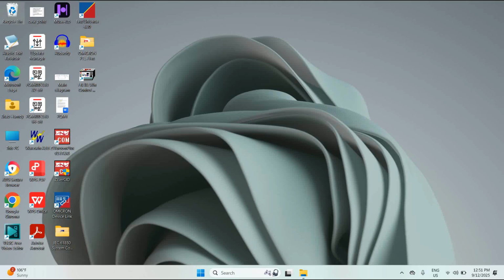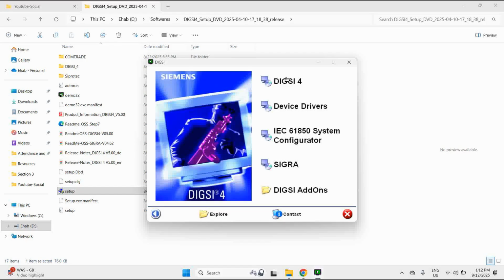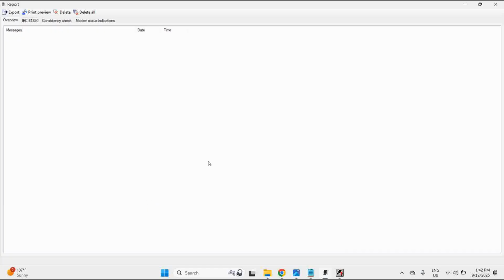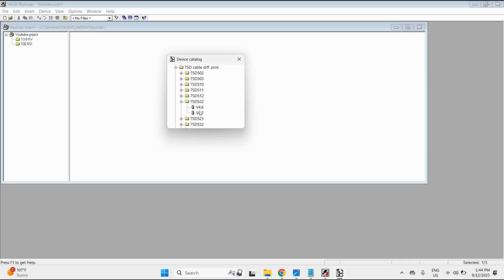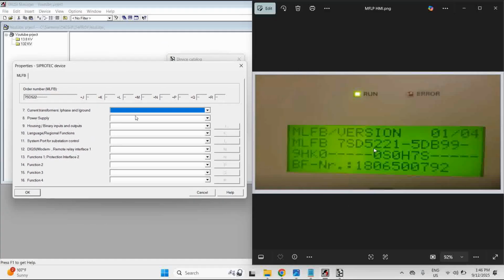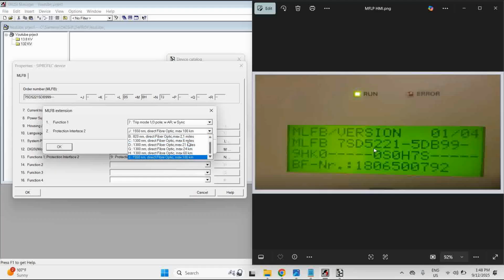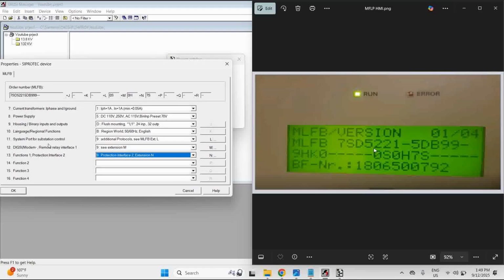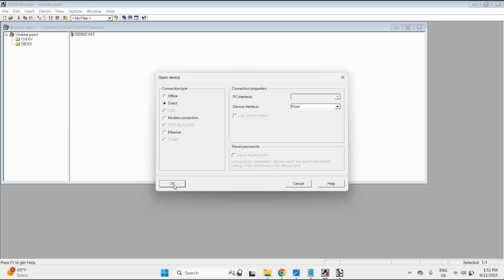Download and install Siemens DIGSI 4 to communicate with SIPROTEC 4 relays|| English Language video.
Learn how to download, install, and set up Siemens DIGSI 4 software to communicate with SIPROTEC 4 protection relays.
This step-by-step English guide covers:

Accessing the official Siemens download page

Installing DIGSI 4 and required drivers

Creating a project and connecting to a relay via USB or Ethernet

Perfect for electrical engineers, protection technicians, and anyone working with Siemens protection systems.

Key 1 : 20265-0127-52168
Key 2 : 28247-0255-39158